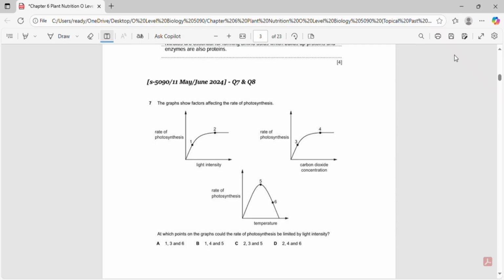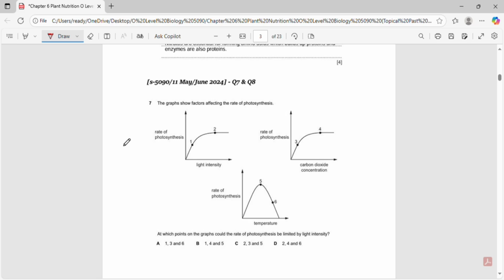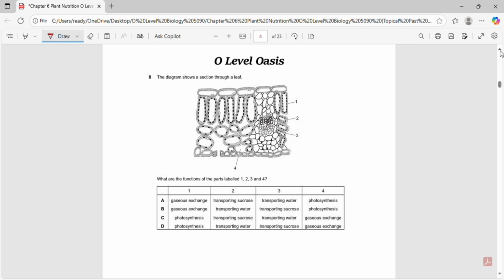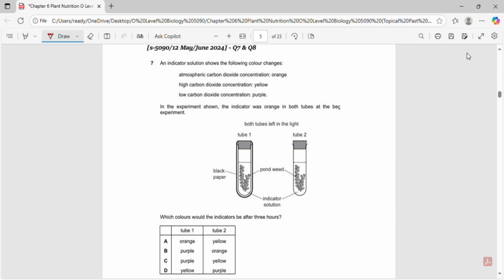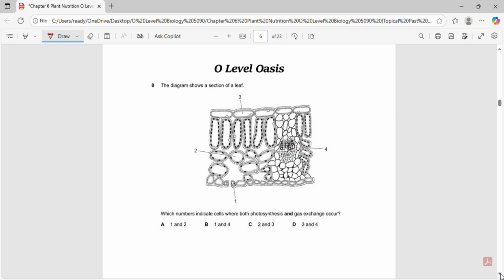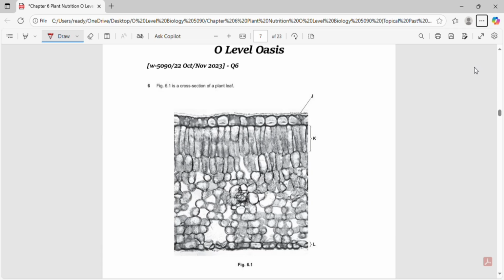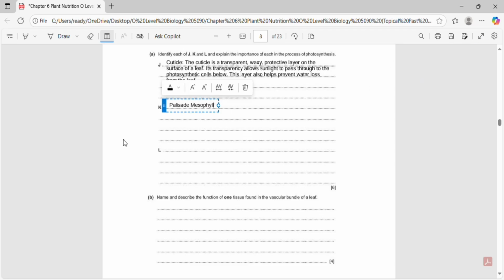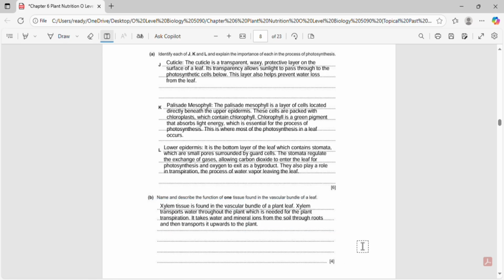Topical Past papers practice | Plant Nutrition| Chapter 6 (Part 2)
Practice past papers on the chapter of Plant Nutrition, focusing on the most recent years. This will help you master the techniques, develop critical thinking skills, and apply your knowledge in line with the CAIE exam marking scheme requirements.